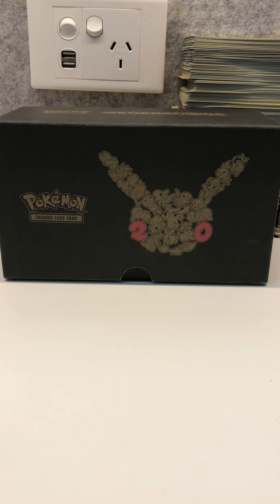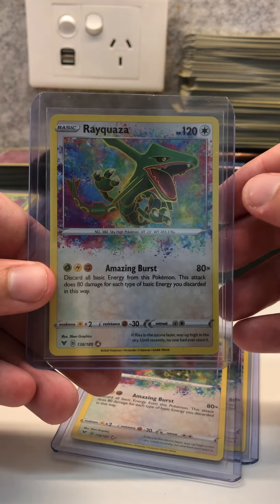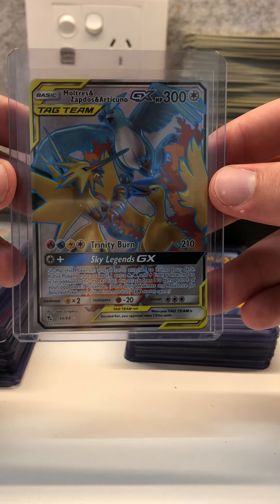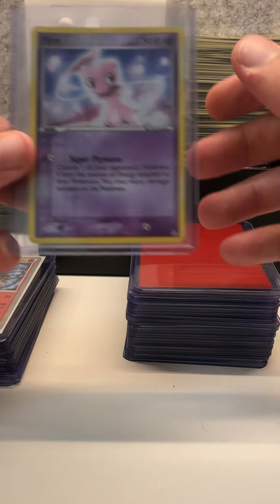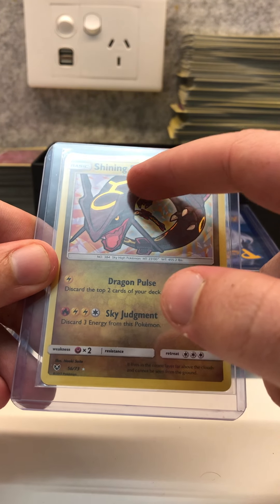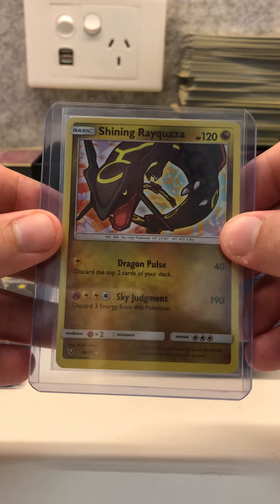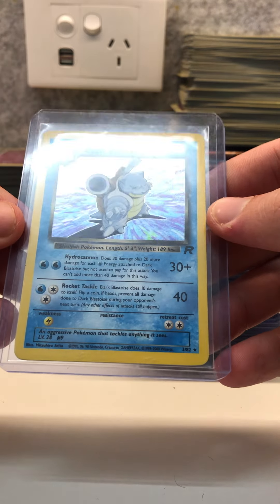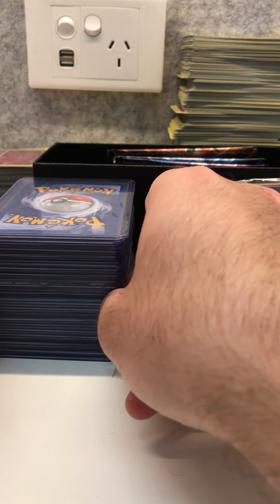Showcasing my ultra rare $10’000 Pokémon card collection for grading.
Join me as I go through my ultra rare Pokémon card collection showcasing some very expensive and rare cards which I will be sending off to get graded or sit on for the investment long term.